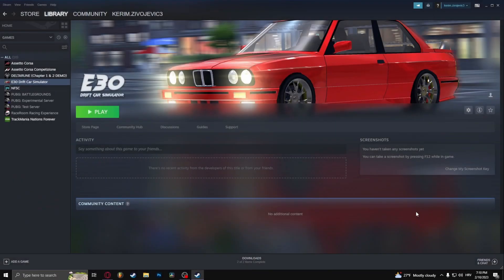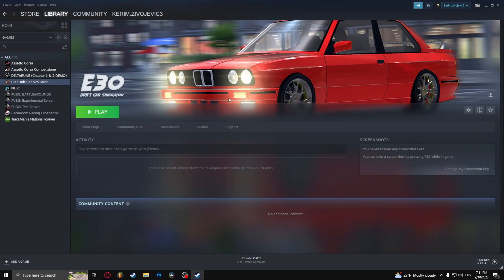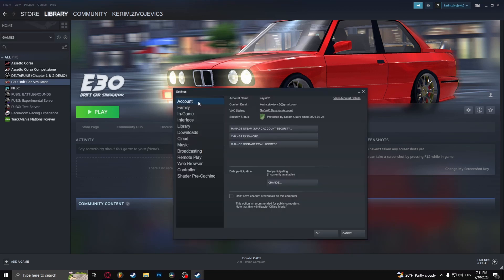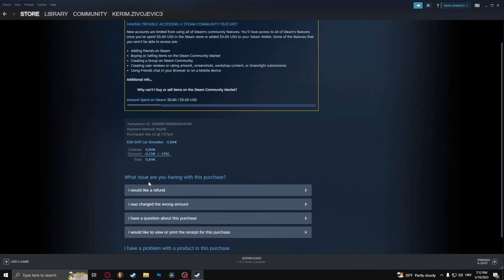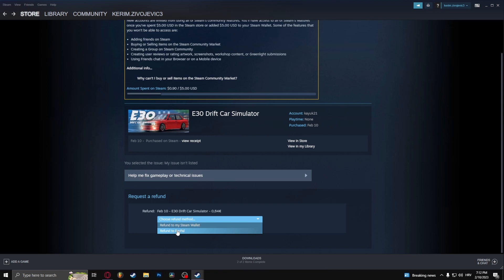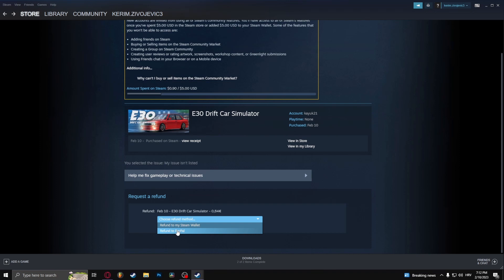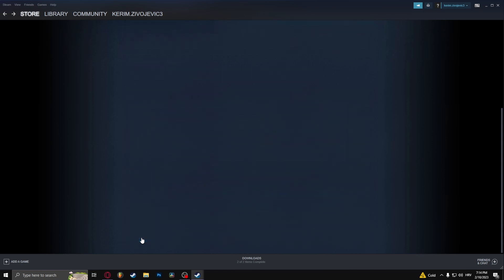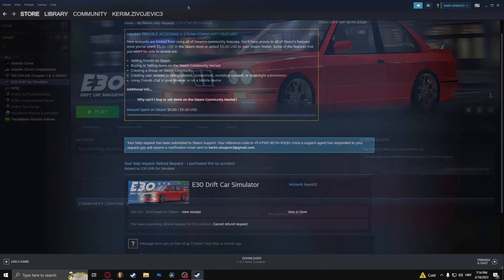How To Refund A Game On Steam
In this video we show you where to find your purchase history and how to refund a game on Steam. If you've bought a game you don't really like then you can use the refund option that Steam gives you. Refunding Steam games has never been easier!